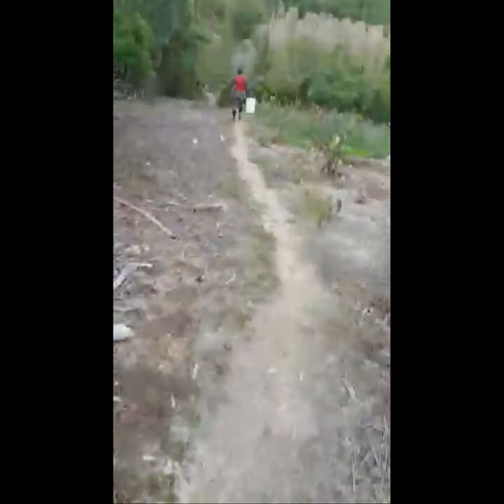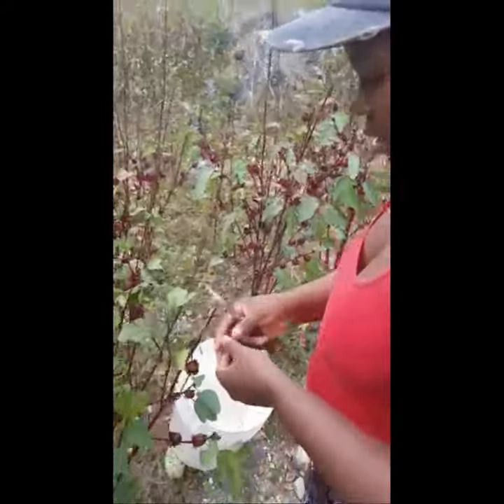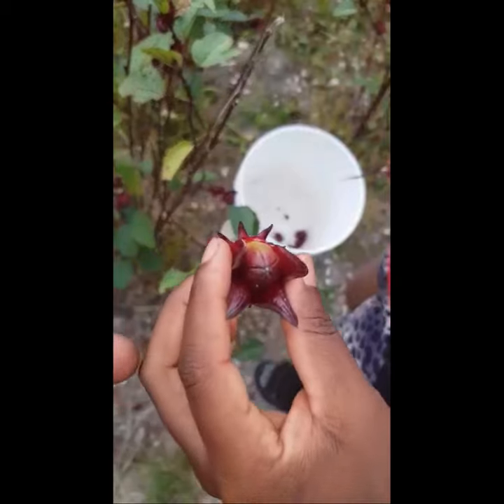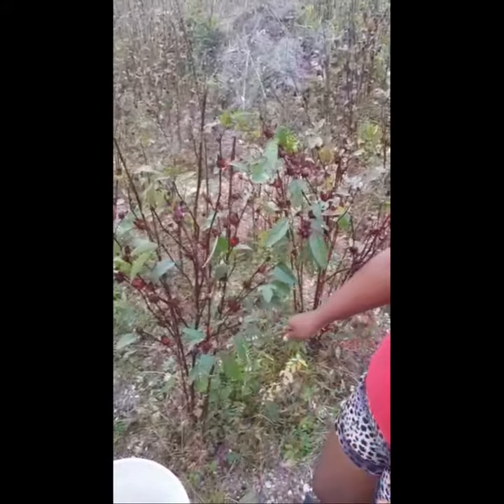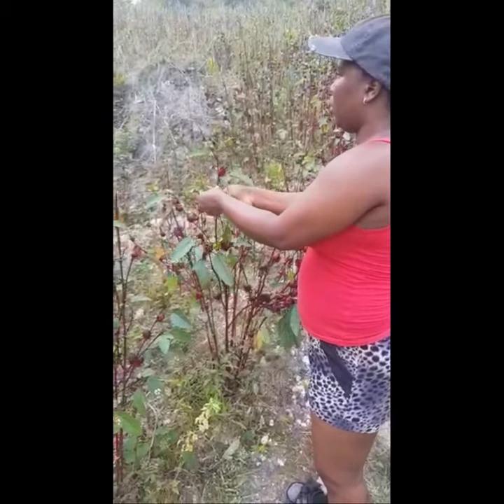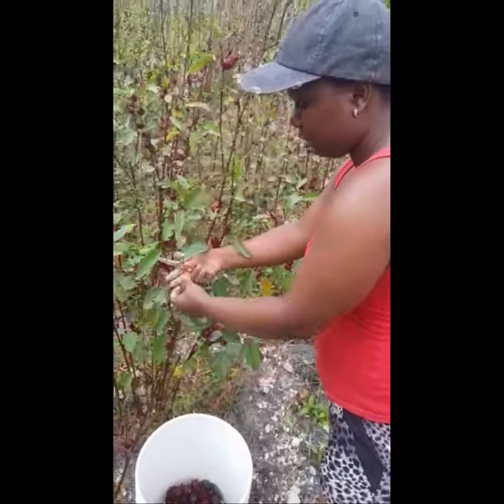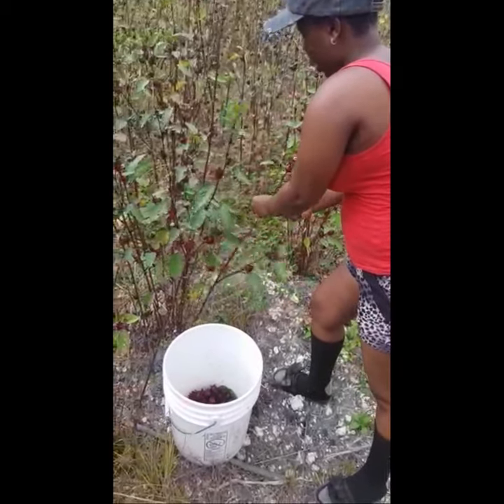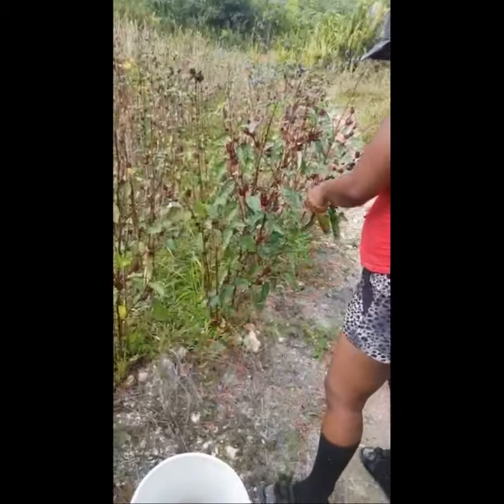how to pick sorrel from the tree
In this video we will information you more about sorrel, how to pick them and planting sorrel seeds.